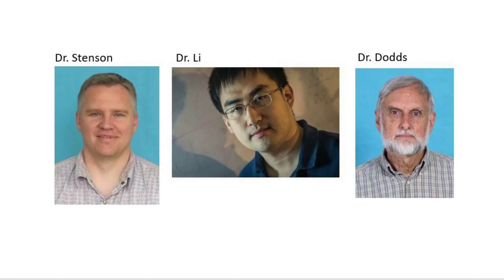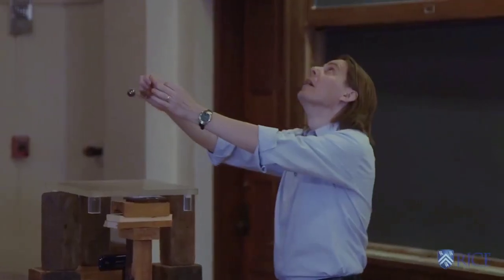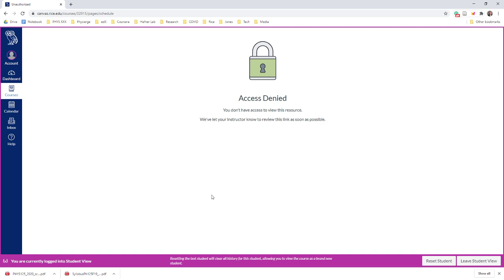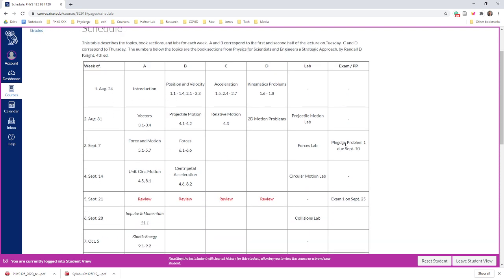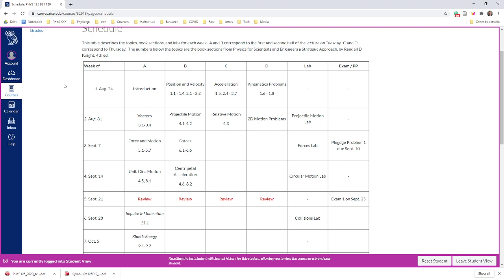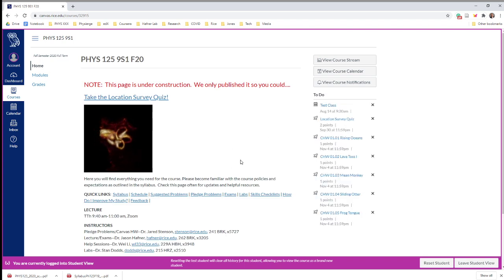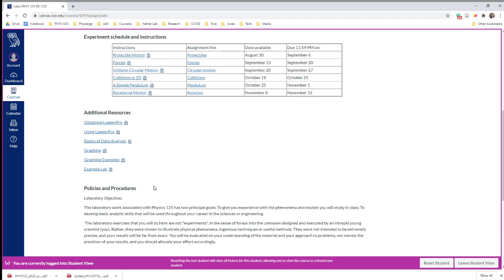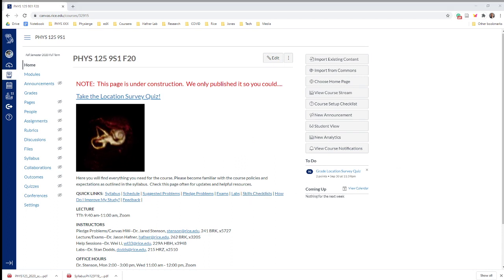PHYS 125 Intro, Fall 2020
Intro video to watch for PHYS 125 at Rice, Fall 2020.